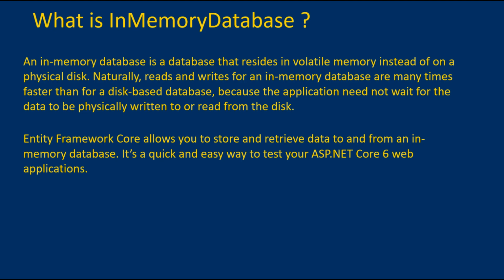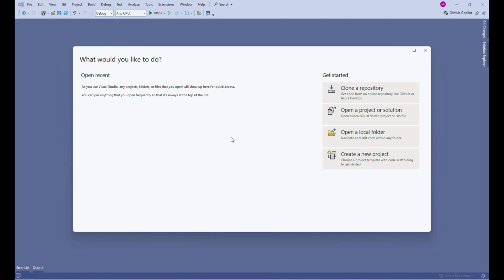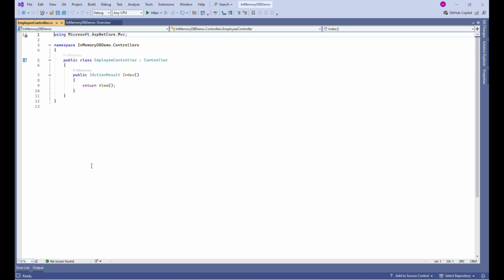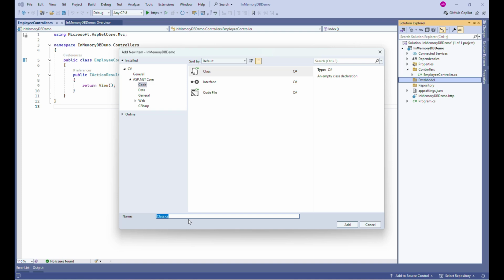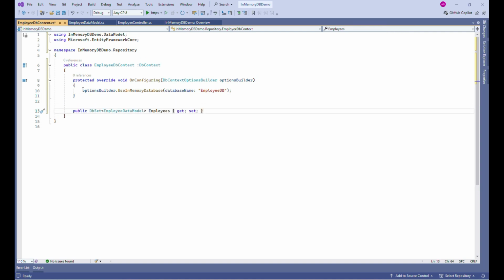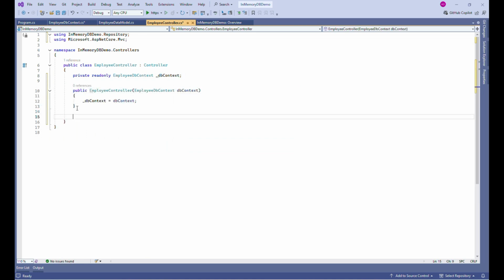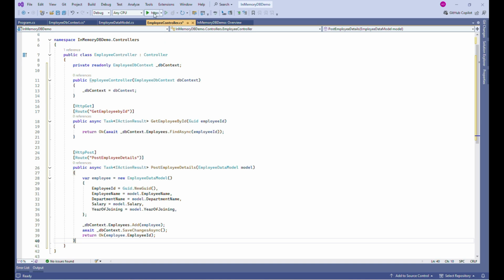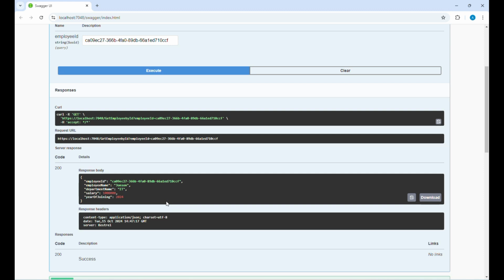Entity Framework | InMemoryDatabase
In this video I have demo how to create InMemoryDB using Entity Framework

#.NetCore6
#.NetCore8
#.NetWebAPI